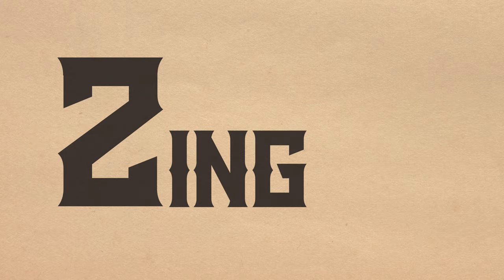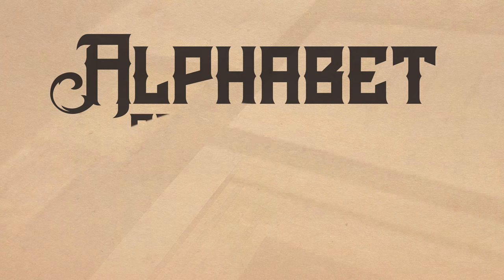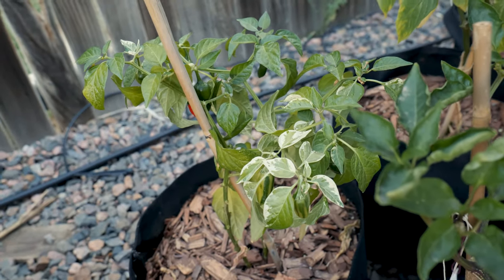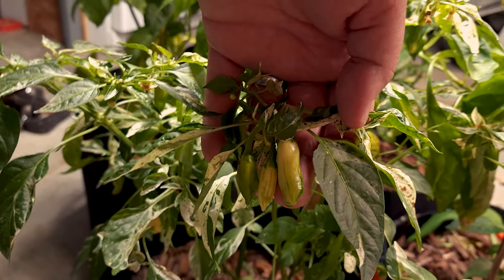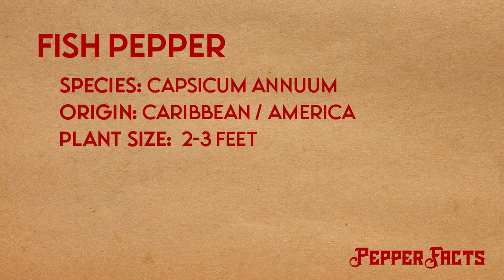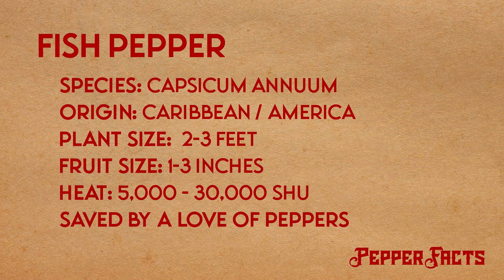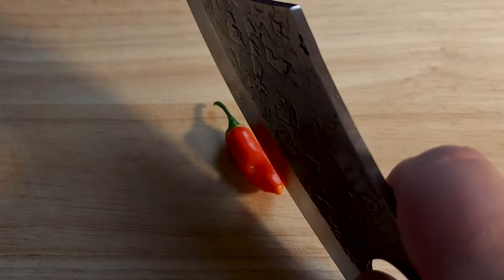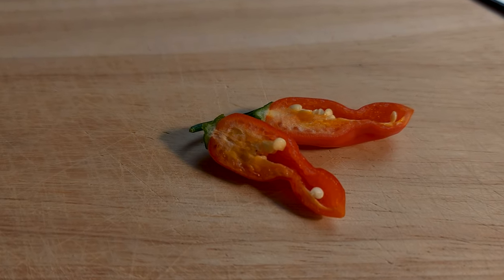A Pepper with History - Fish Pepper. The Alphabet of Heat, Letter F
Letter F brings us to the legendary Fish Pepper! This is a tasty culinary pepper with a great history that is a part of African-American culture. Beautifully variegated with cream and white, and pepper pods that have stripes when unripe, this is a unique and charming plant.

The Alphabet of Heat is firing up new episodes every Sunday throughout the winter of 2022 so you can be inspired on what to grow in your 2023 garden in the spring!

If you want to get awesome gear and support garden charities, please

Music, Video, Bad Choices by baus